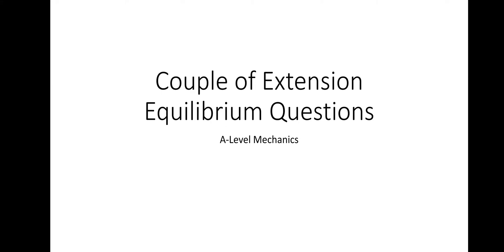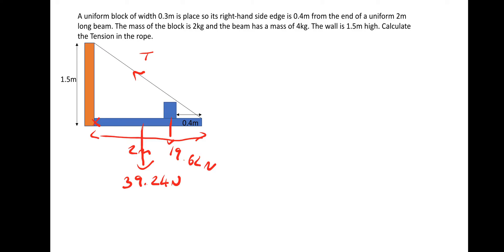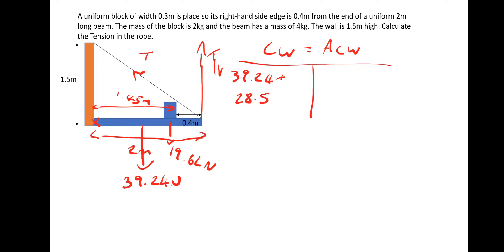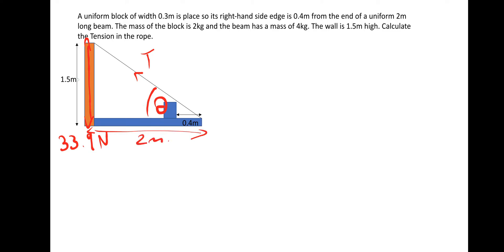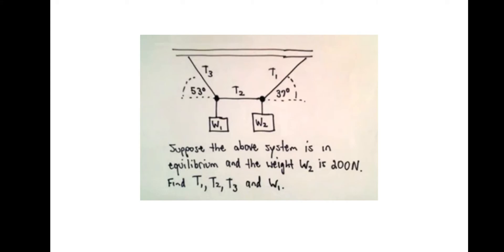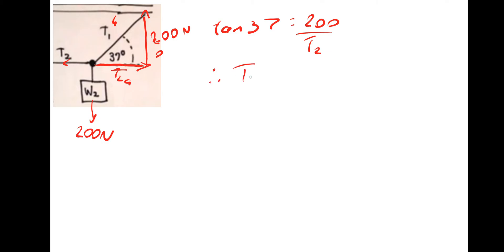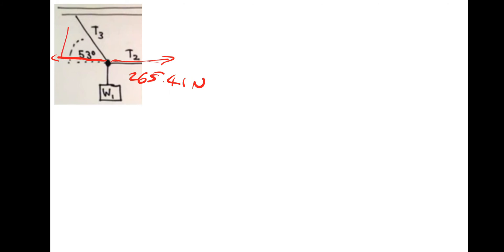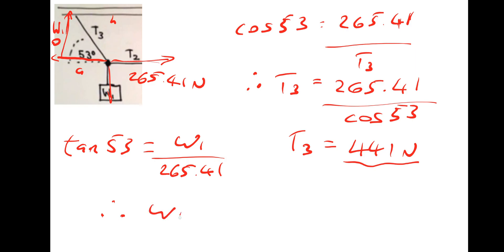A-level Physics Mechanics Lesson 9 - Couple of Extension Static Equilibrium Questions.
Some complex questions to check your understanding.